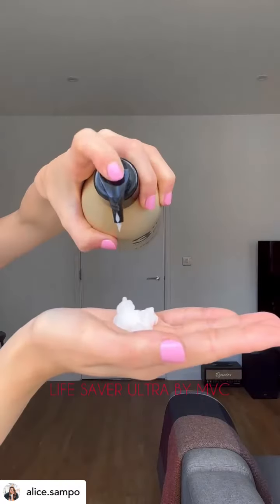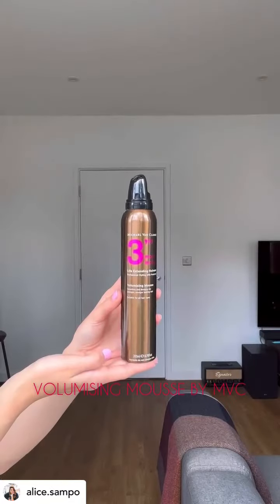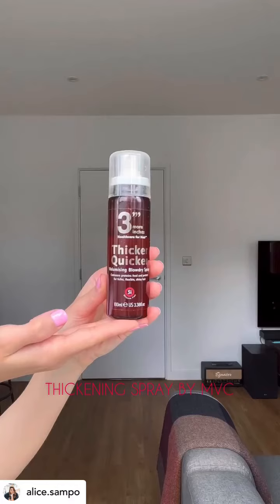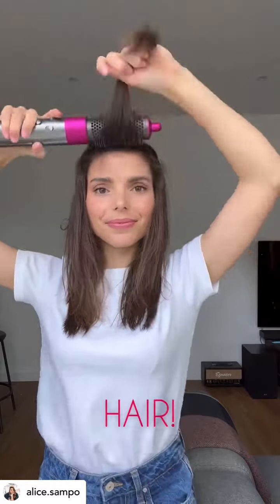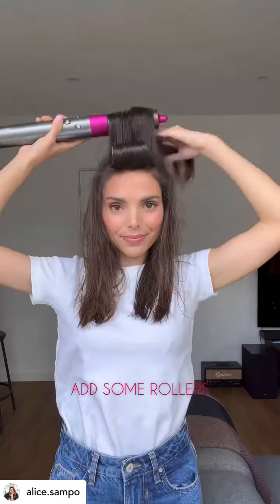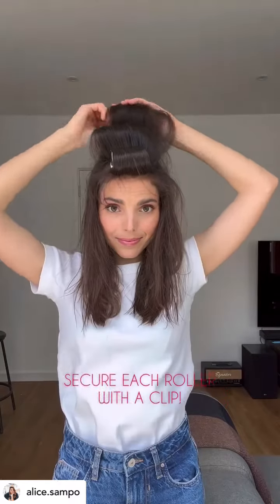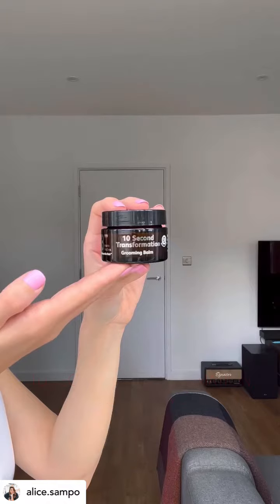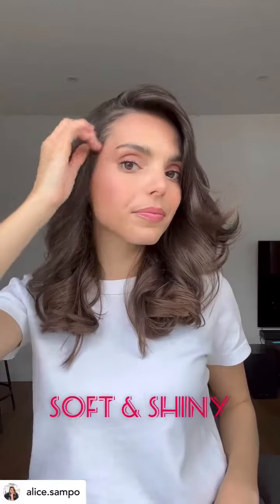Influencer Alice Sampo's Haircare routine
Influencer @alice.sampo demonstrates how she styles her hair at home using the Michael Van Clarke 3'''More Inches Range.

Products used to achieve this bouncy blowdry include; LifeSaver Ultra, No1 Brush, Volumising Mousse, Thicker Quicker and 10 Second Transformation Balm.